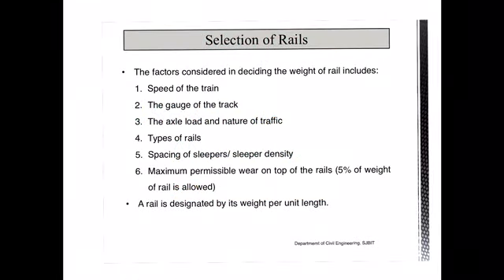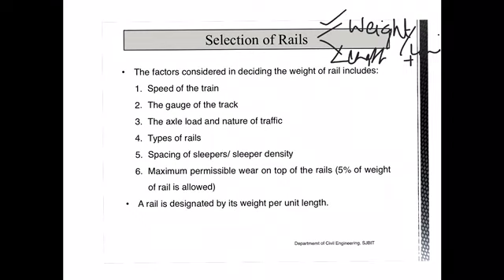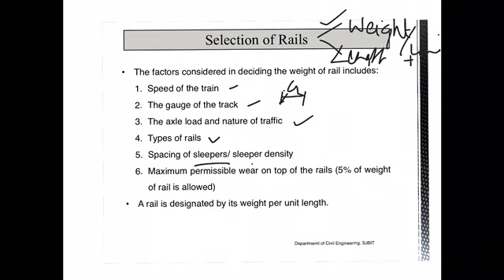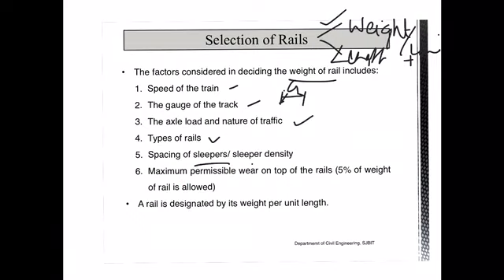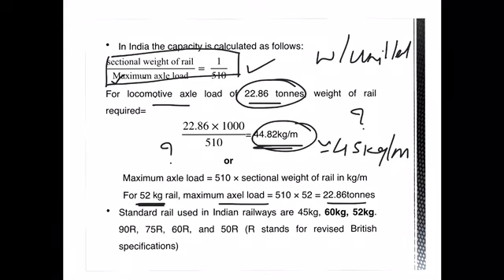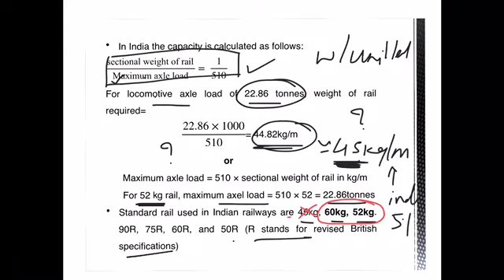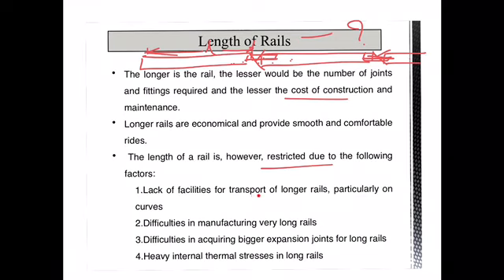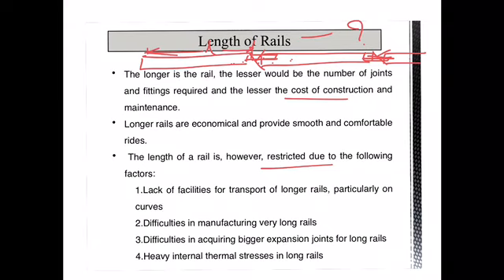Criteria for Selection of Rails